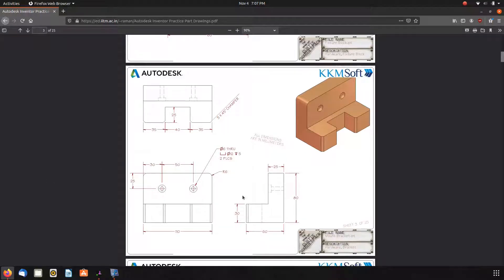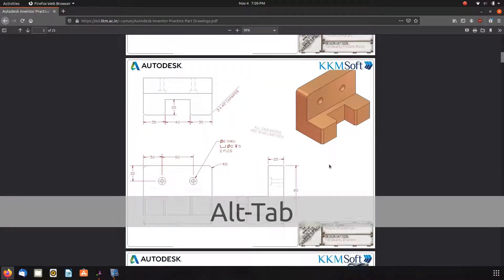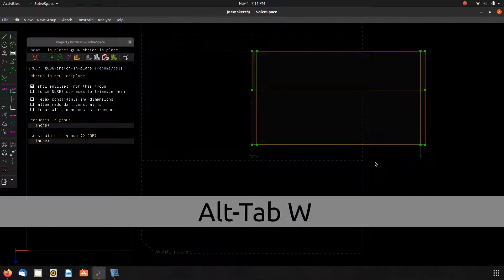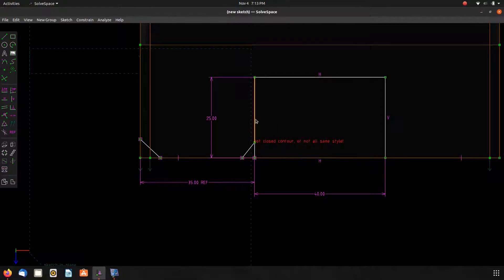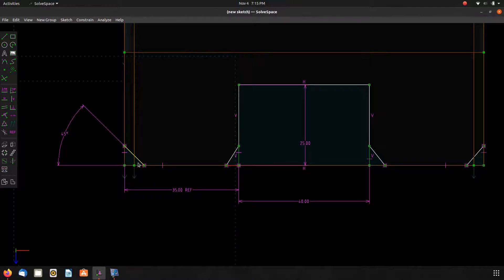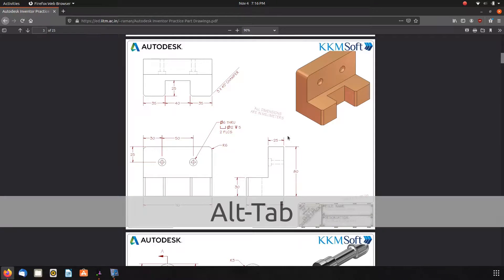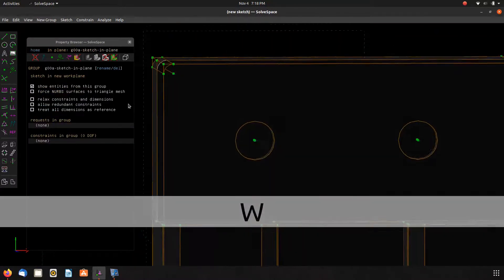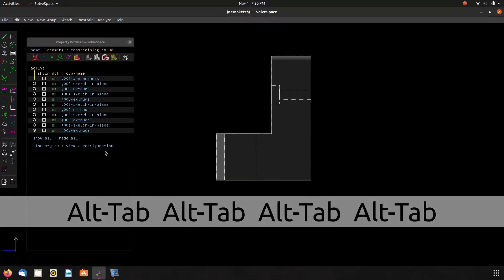SolveSpace Tutorial 2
This is a basic outline of the work flow for SolveSpace.  In this video I continue the AutoCAD challenges I started in the previous video.

SolveSpace is a free and open source, fully parametric modeler similar to Fusion360, SolidWorks, and FreeCAD.  Hopefully this video demonstrates the workflow in SolveSpace and adequately shows the power of such a basic CAD software.

If you have any questions about the software I will do my best to answer them!